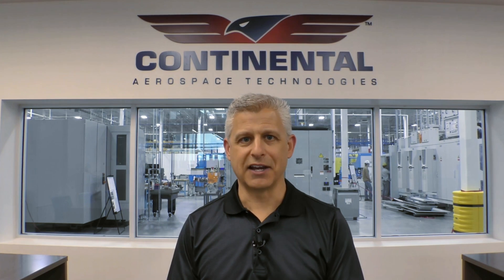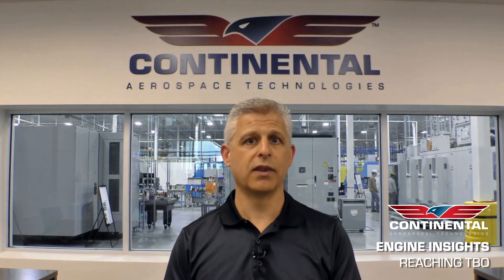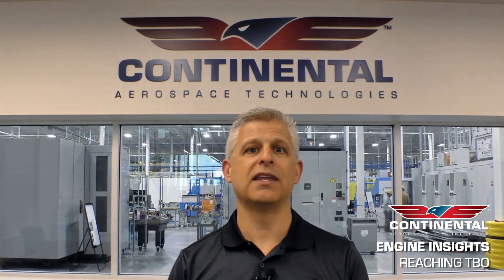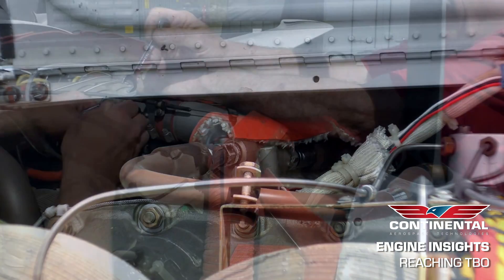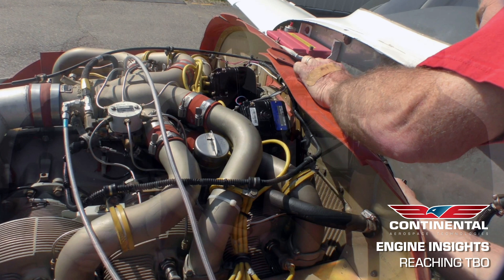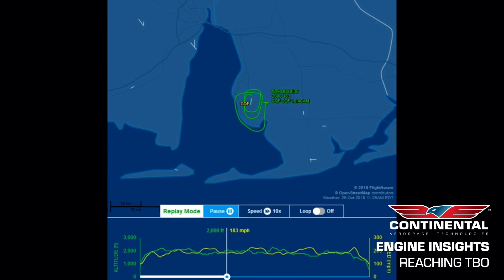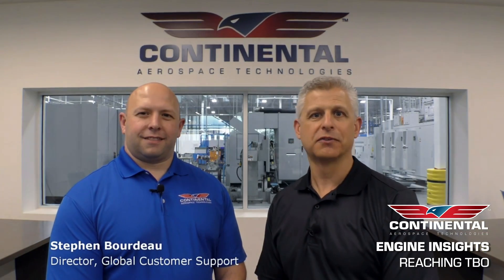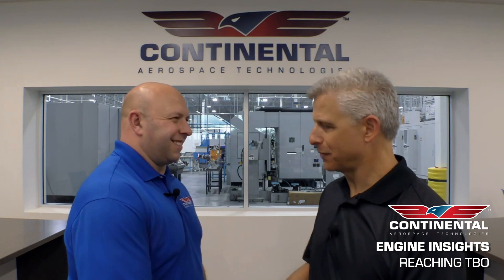Continental Engine Insights Reaching TBO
The Spirit of Aviation Week and virtual Oshkosh experience wouldn’t be complete without an engine seminar from Continental. Join our product support experts for a virtual session as we discuss valuable tips to help your engine reach TBO (Time Before Overhaul).

Still have questions about TBO, lean of peak, or proper engine maintenance?